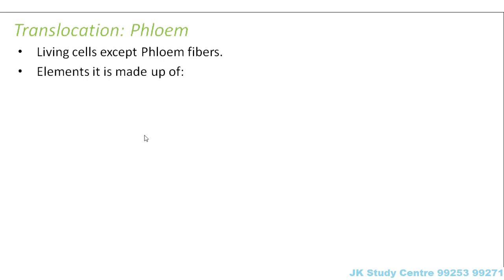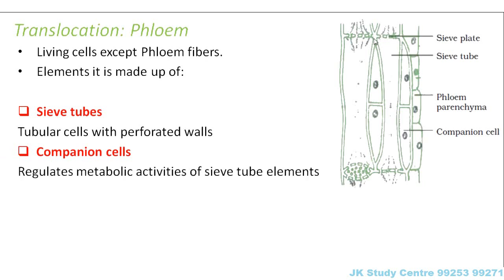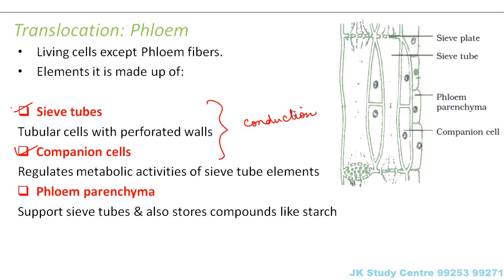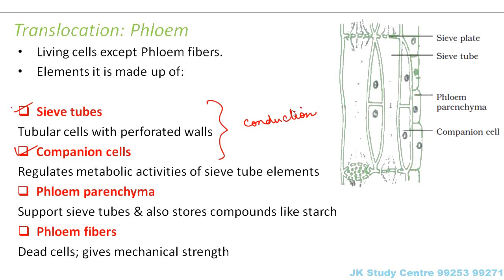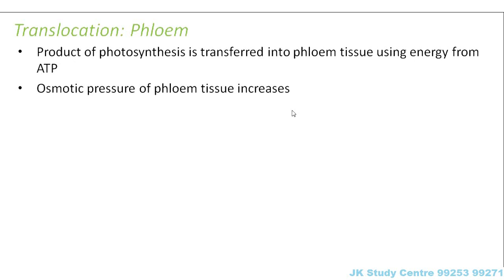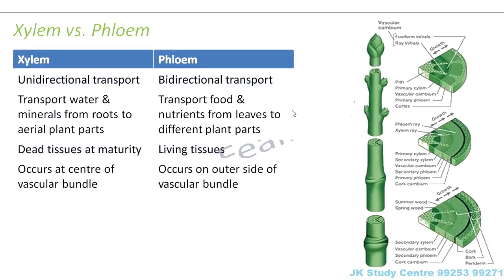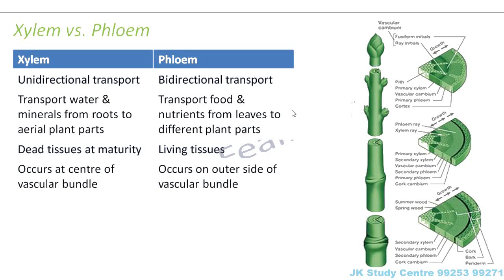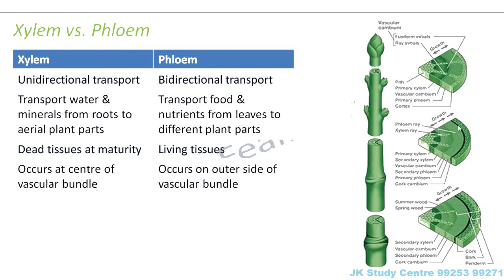Science 019 JK study centre std10 ch06 topic :tranportation in plants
Explanation of how the transportion occurs in plants